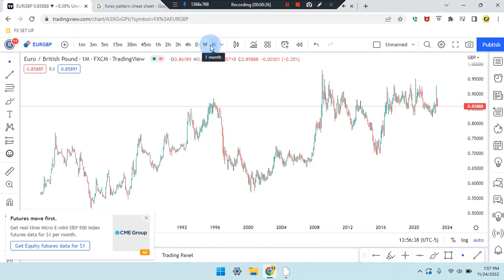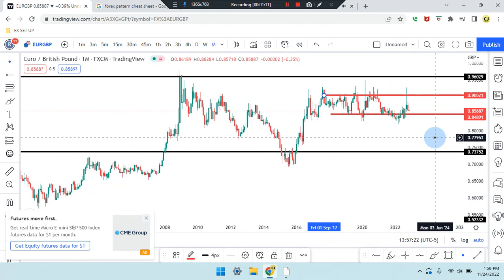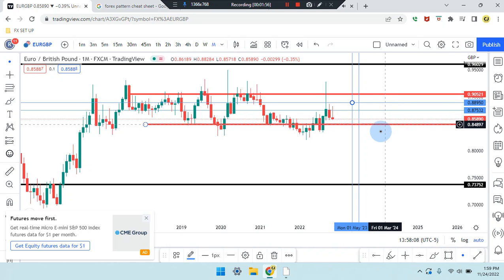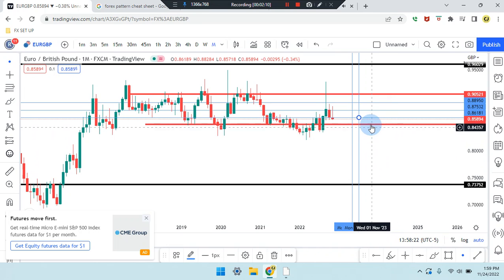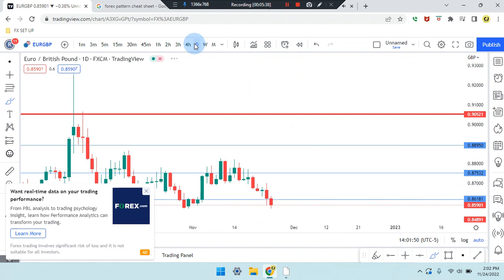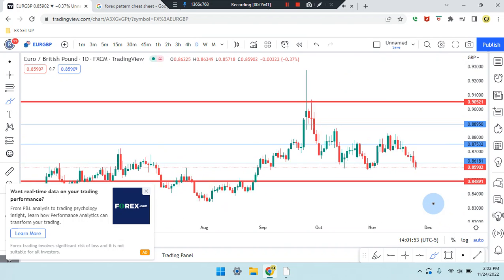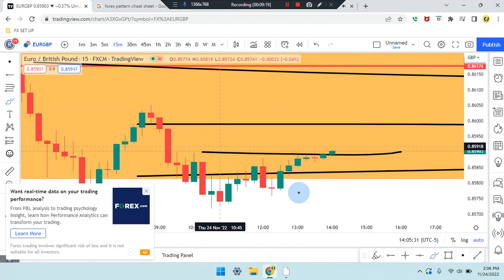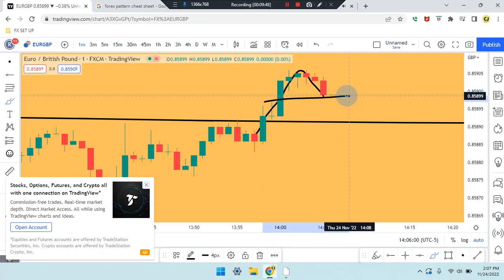Cam Jones FX DAILY ANALYSIS 515 (EUR/GBP)